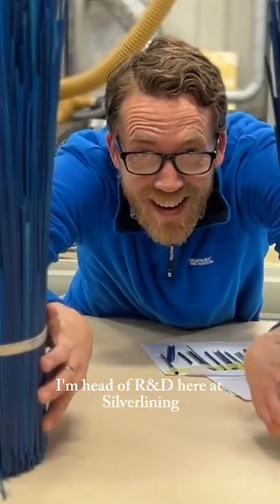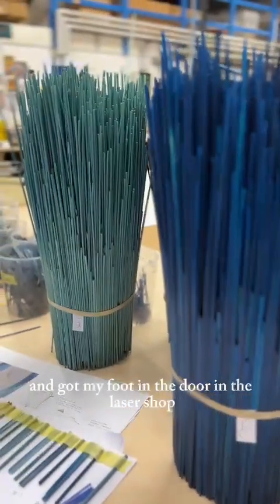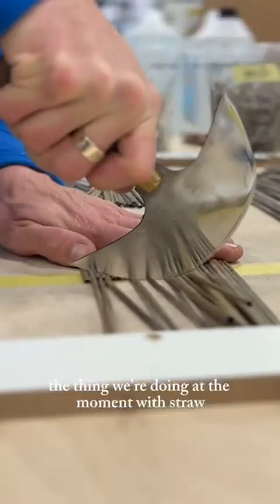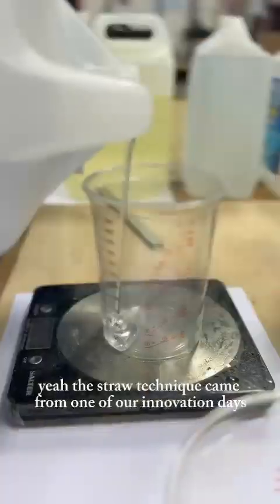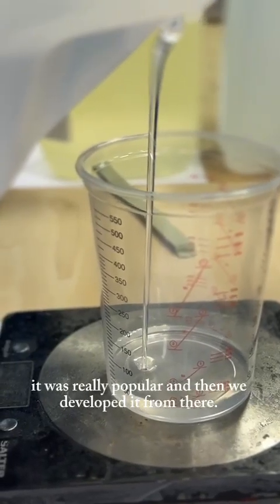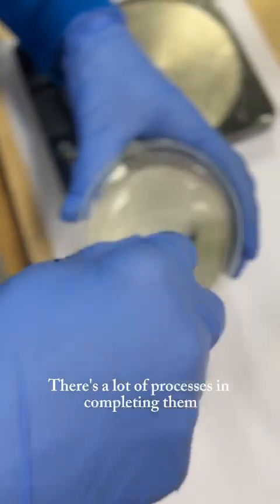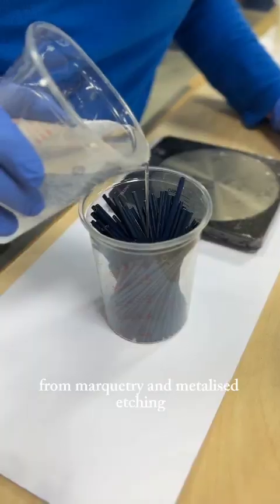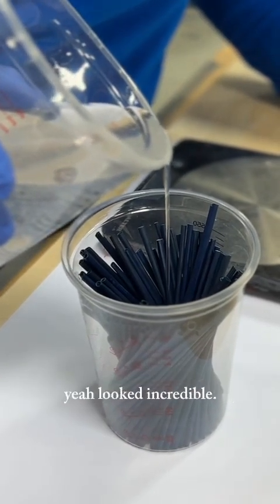Silverlining's Hands & Minds - Daniel, Head of Research & Development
The weekend is nearly here! What better way to round off the week than with insights from our R&D Manager, Daniel-Lloyd Davies?

In the next instalment of our ‘Hands and Minds’ series, Dan takes us through an exciting R&D project, casting brightly coloured straw into resin. This discovery emerged from one of our Innovation Fridays, where the team experiments with materials in unexpected ways. Watch as Dan shares the story behind this surprising discovery and how it’s shaping our approach to innovation.